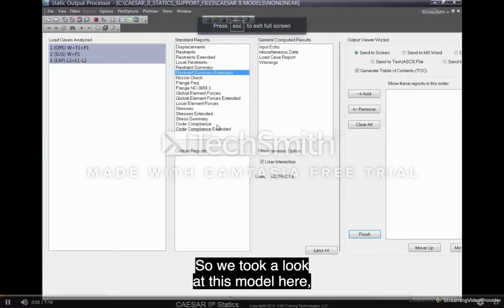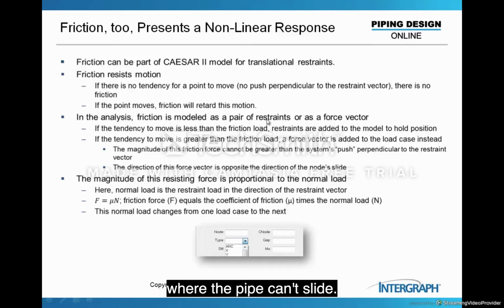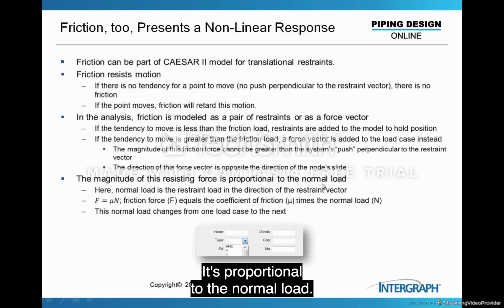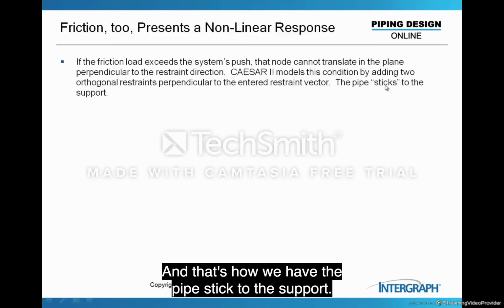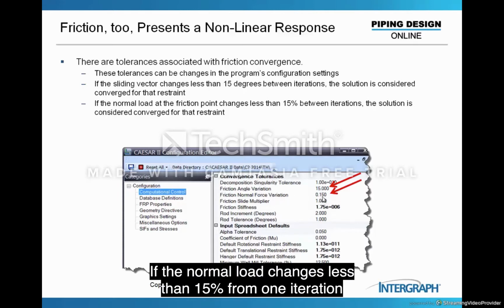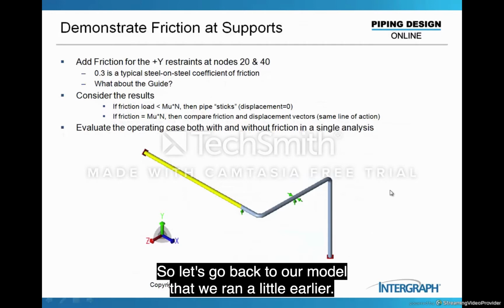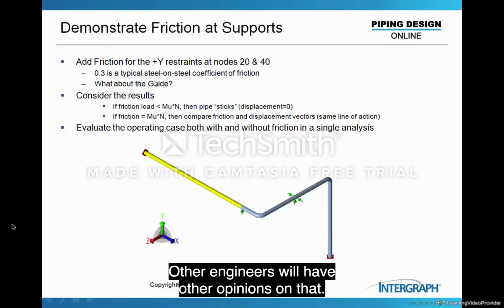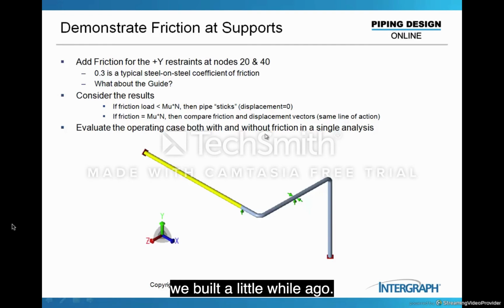LESSON 5 PAGE 1 VIDEO 3